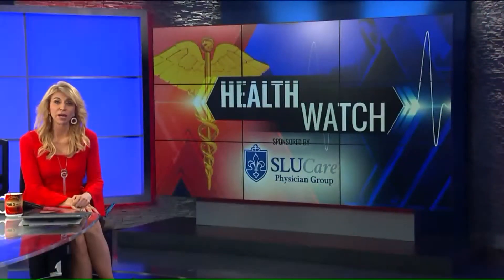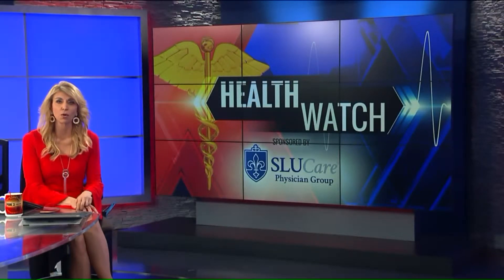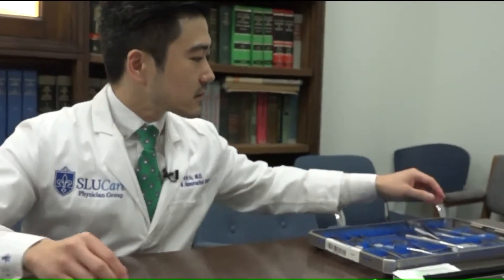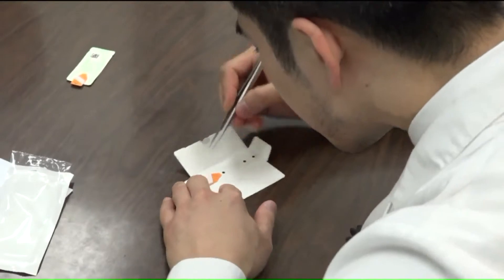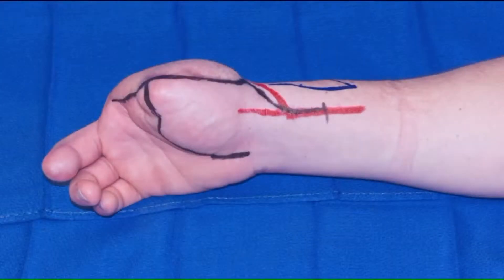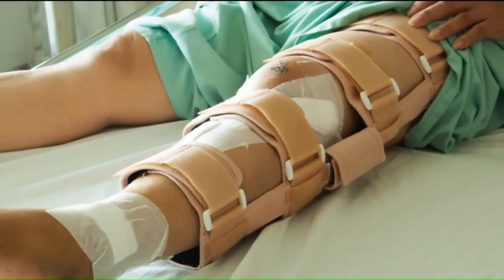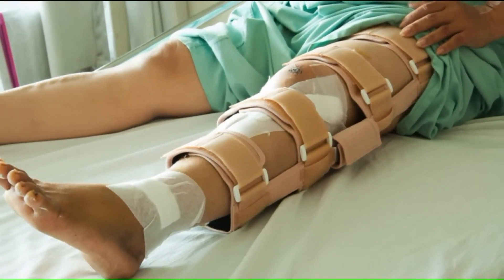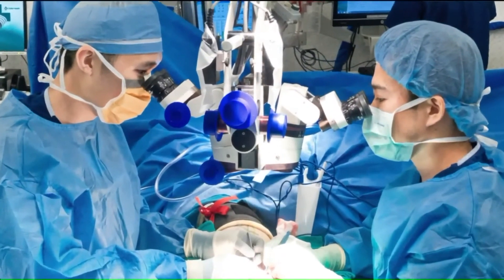Microsurgery Saving Limbs - SLUCare Health Watch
Microsurgery, which was first developed in the 1970’s by Dr. Harry Buncke in San Francisco, has revolutionized the plastic surgery field with its ability to repair intricate structures, returning form and function to individuals affected by trauma, cancer and/or congenital defects.

Two of SLUCare’s renowned plastic surgeons, Dr. Bruce Kraemer and Dr. Kyle Xu at SSM Health Saint Louis University Hospital, trained directly under Dr. Buncke and his son, respectively. They learned the fine art of this technique from the doctor who pioneered it to bring to the St. Louis area and are now using these skills to allow for people to not require amputation where it was the only option before.